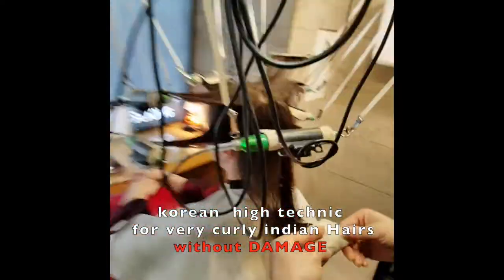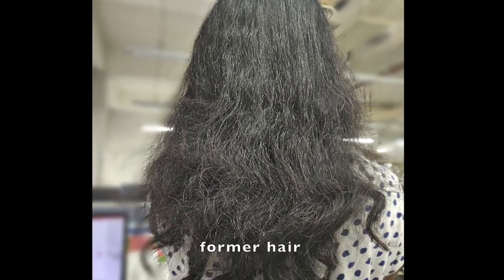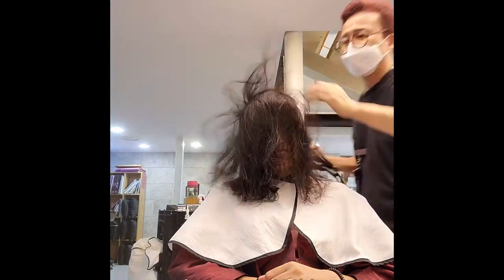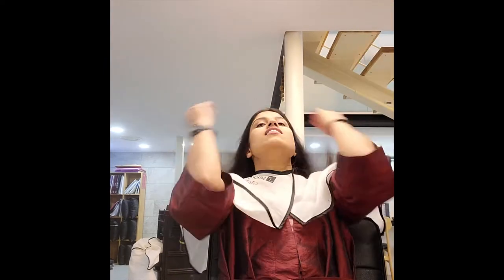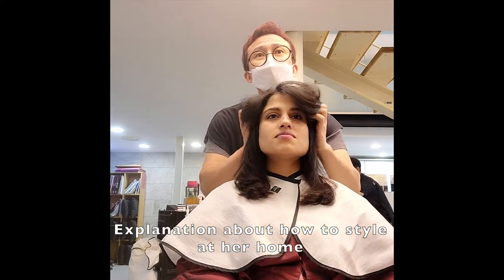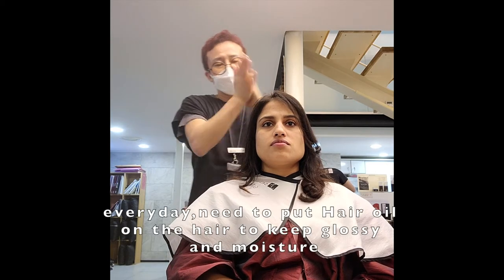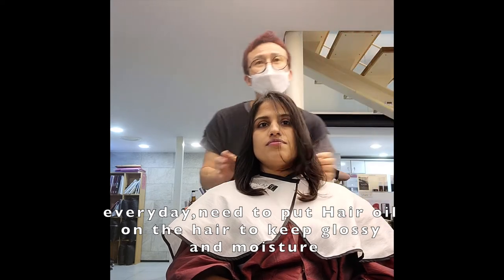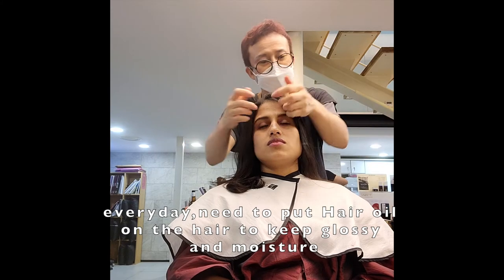강곱슬 외국인 머리 매직셋팅 -reborn to New Hair by 광주 충장로 마이클 샘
Korean digital perm(straightening and wavy at once) for Indian very curly hair  by Michael Lee in Gwangju Korea.   Kinky oily of African hair is not possible.